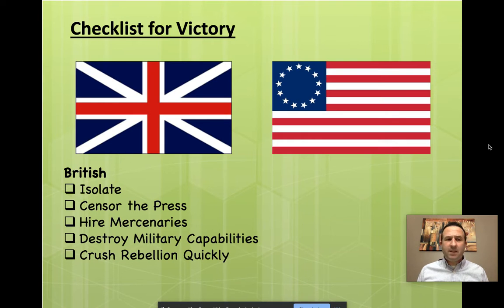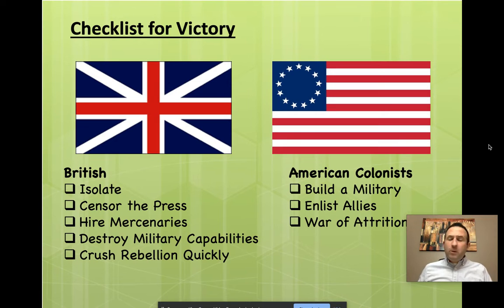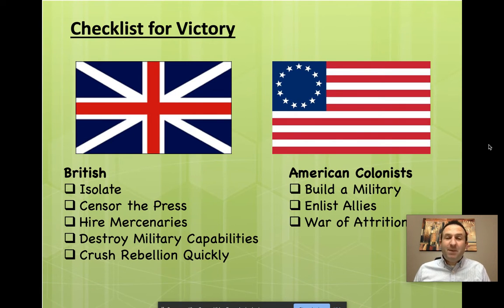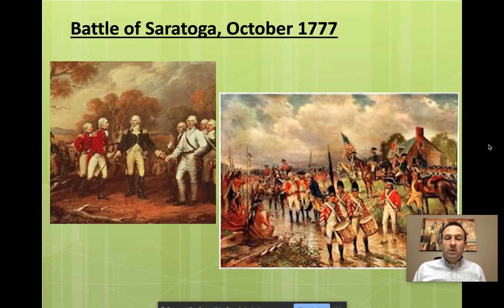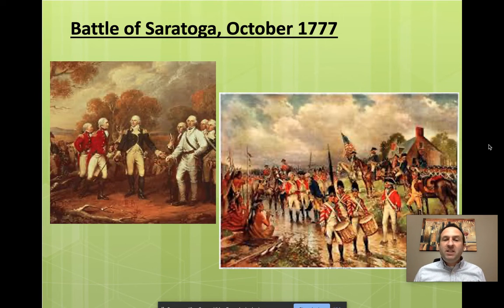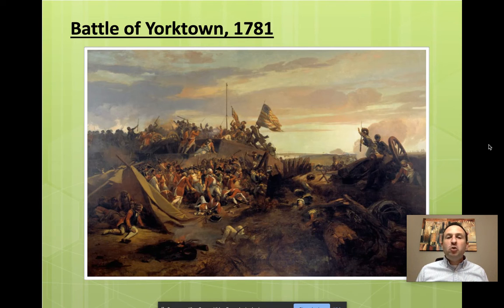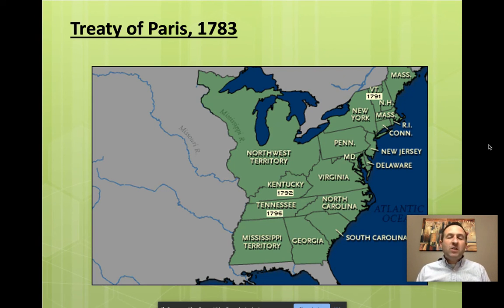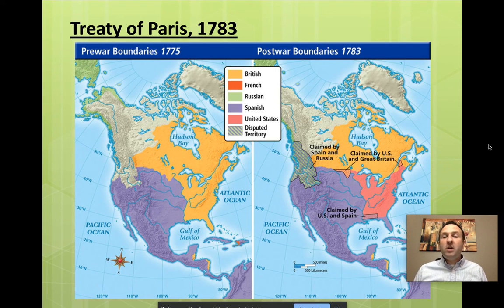Lecture 12b - The American Revolution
Part 2 of this lectures examines the conclusion of the fight for American Independence